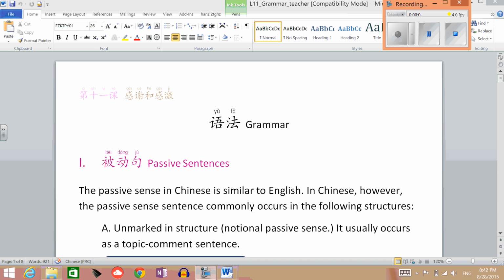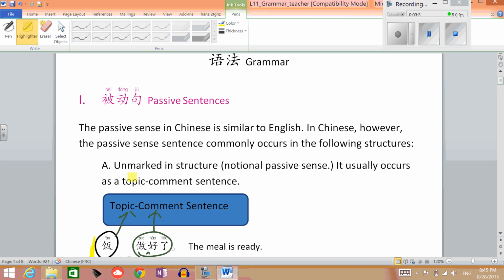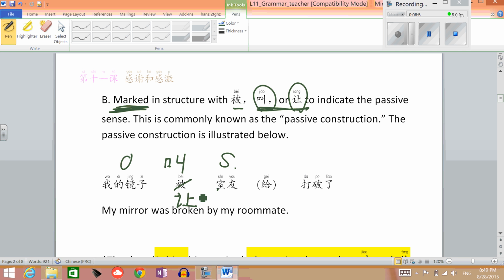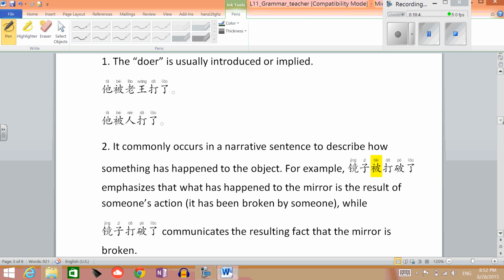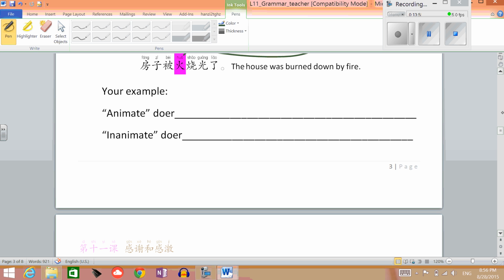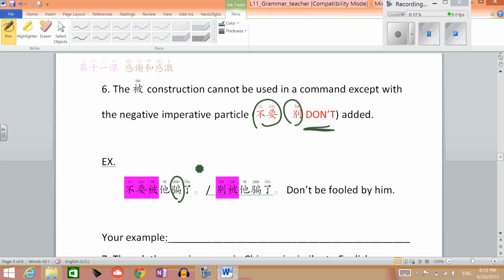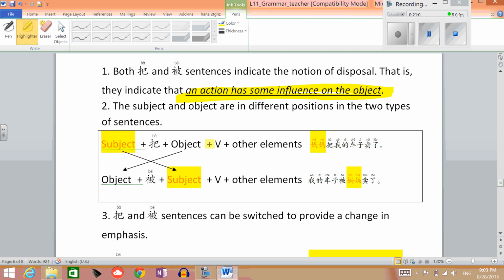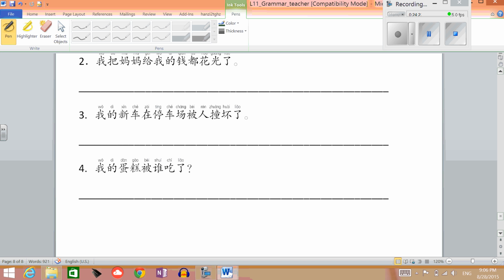Chinese IV L11 Grammar Video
Chinese IV Grammar Video